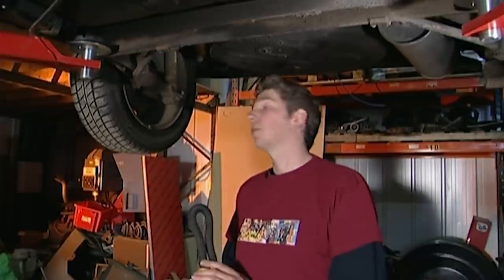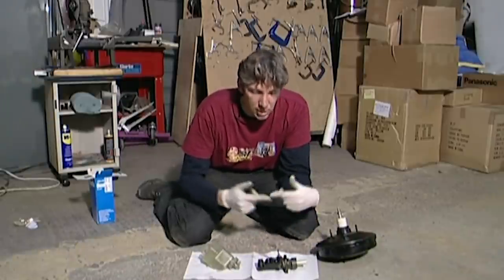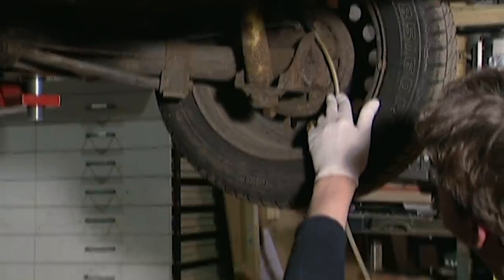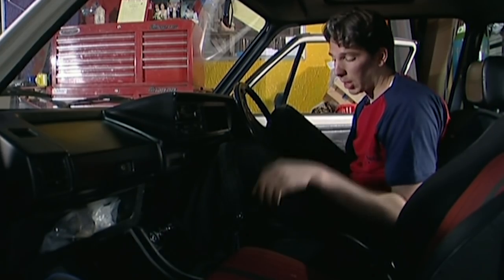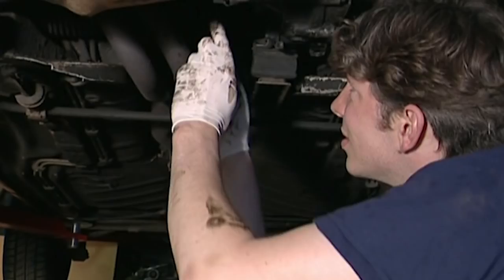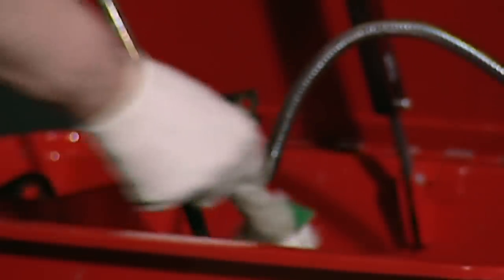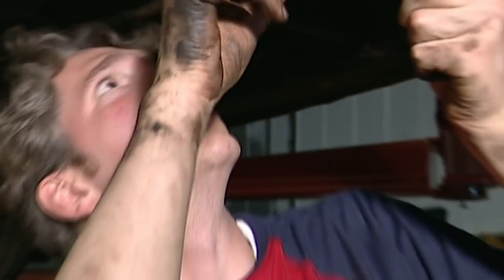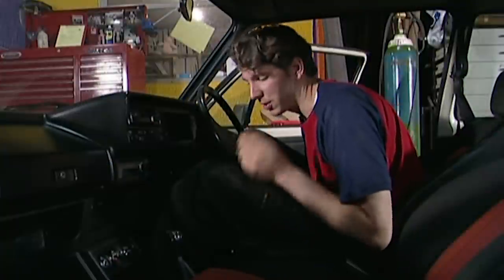Golf GTI: How To Replace The Gear Linkages | Wheeler Dealers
Edd China shows you how to replace the gear linkages on the classic Golf GTI hatchback.